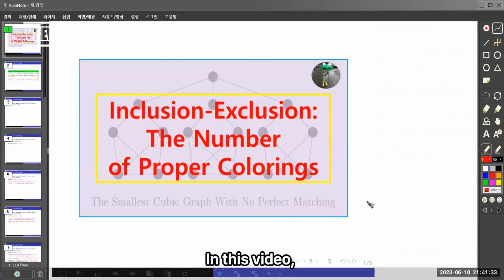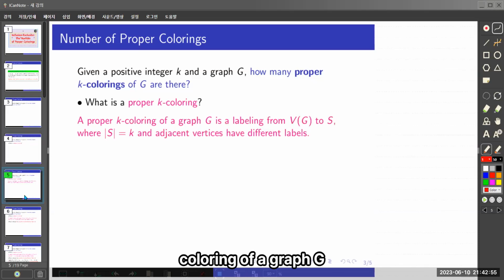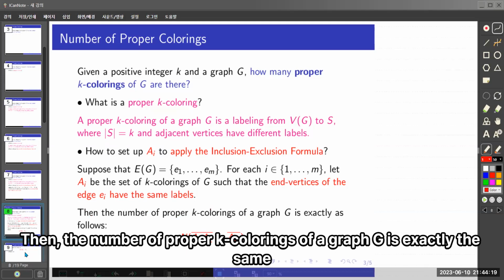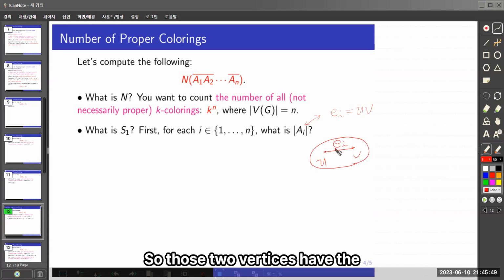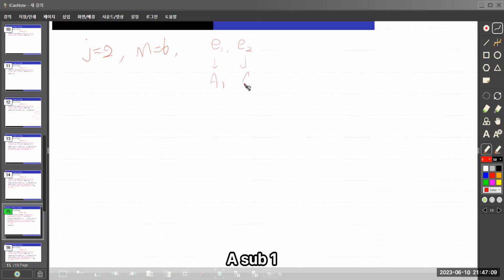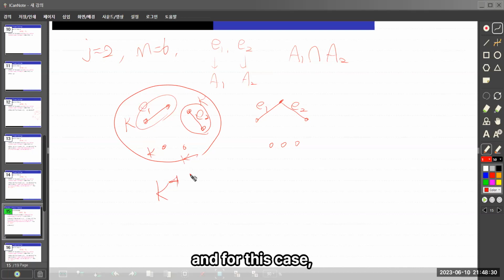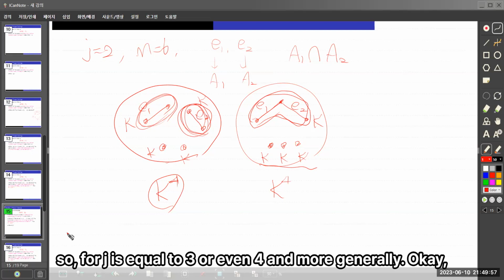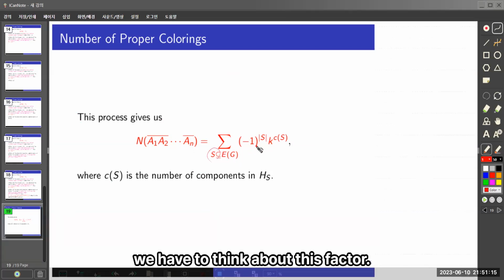Number of Proper Colorings (Chromatic Polynomial) (Inclusion-Exclusion Principle)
In this video, we determine the number of proper colorings of a graph, which is called the chromatic polynomial by using the Inclusion-Exclusion formula.